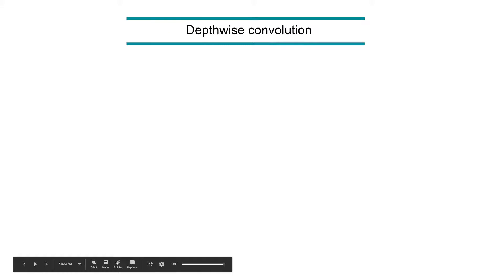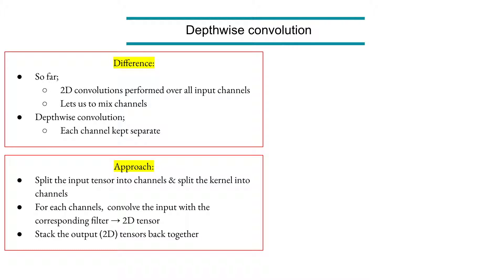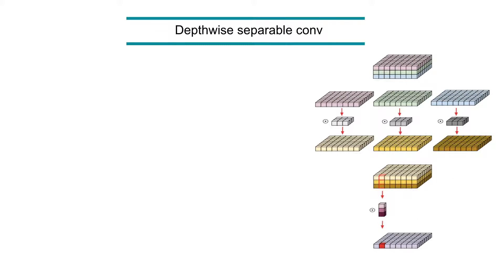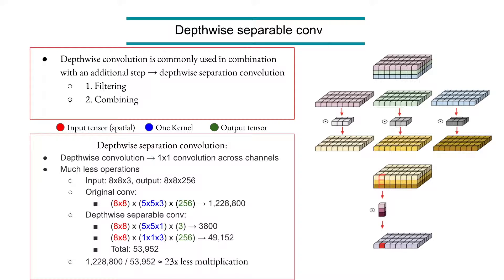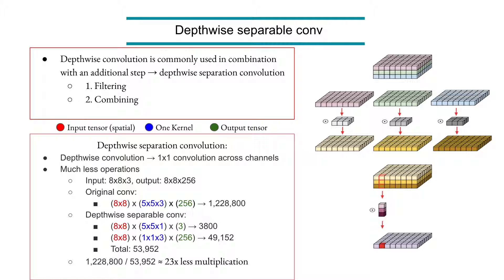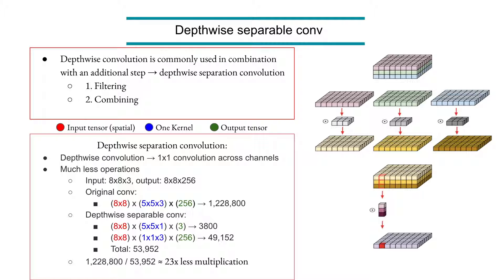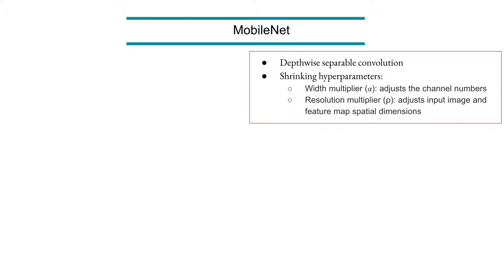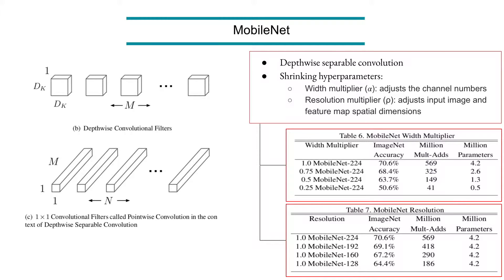MLT CNN Architectures: MobileNet - theory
Video from the workshop: MLT@DeepCon: CNN Architectures

Playlist CNN Architectures:
   • MLT CNN Architectures: VGG - implementation

Become a MLT Patron and help us to keep MLT meetups like this inclusive and for free.   / mltokyo